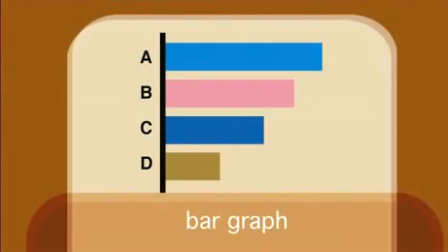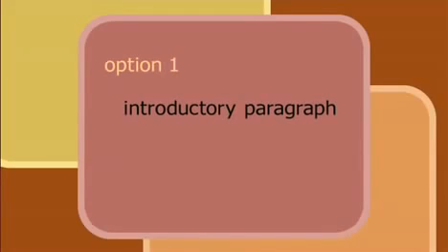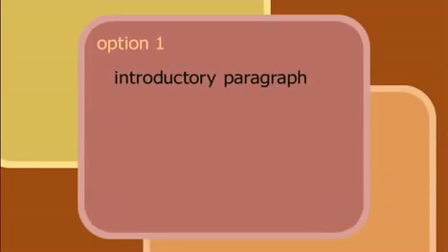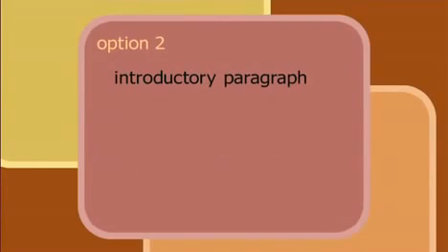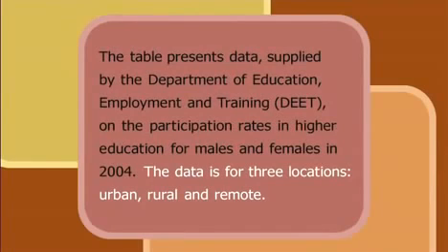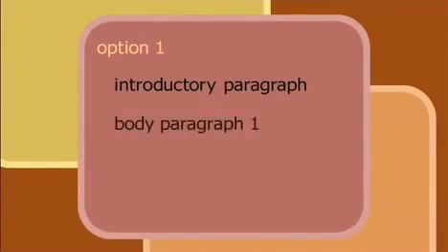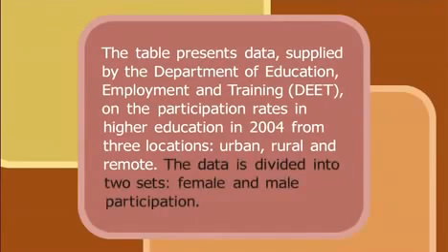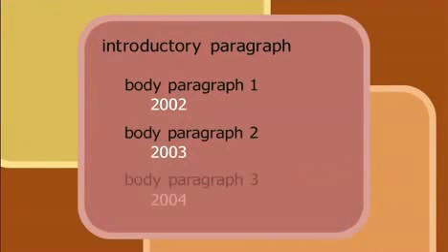Ielts Preparation Series 2, Episode 25 Academic Writing